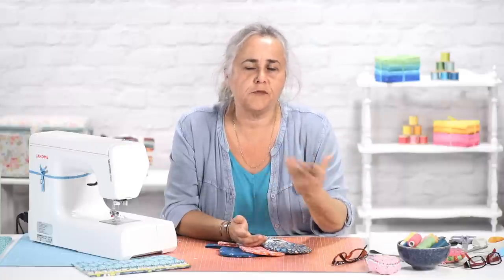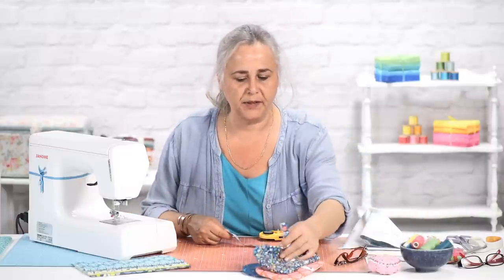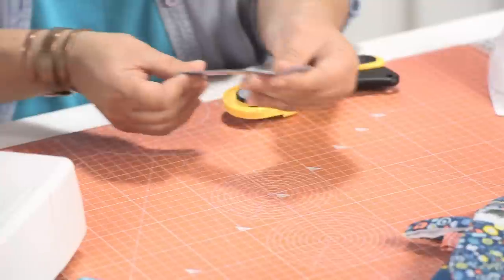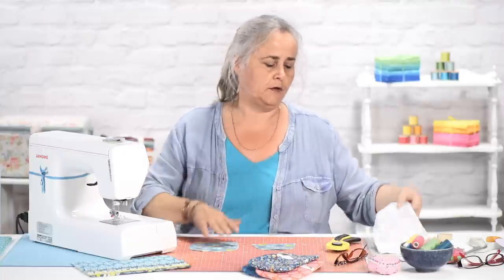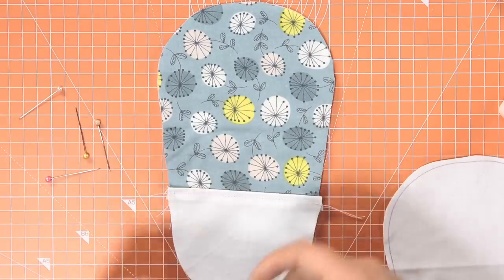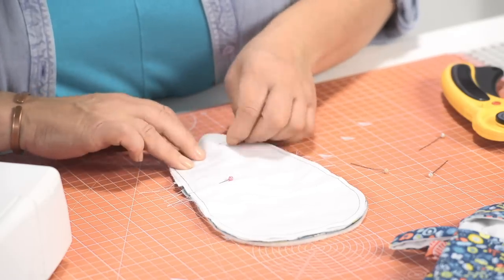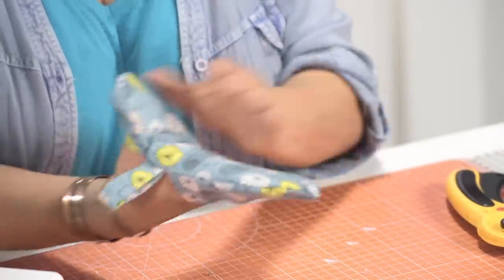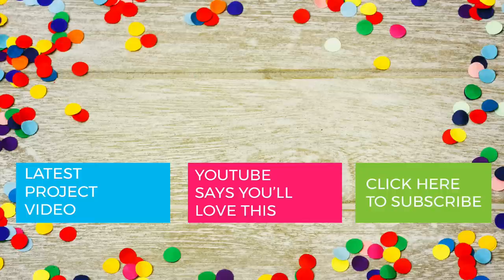Easy To Make Mini Oven Mitts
Hot pan handles? Scalding soup bowls straight from the microwave? Or just need to swap shelves in the oven? Stitch up a few mini mitts from three 10” squares of fabric and wadding and save yourself from overheated hands.